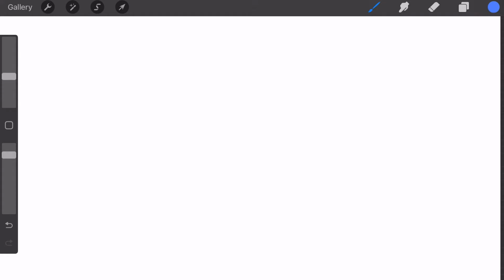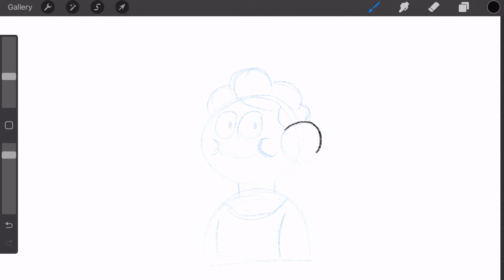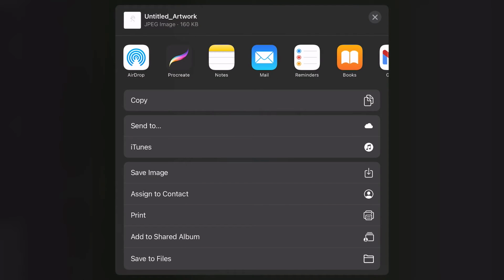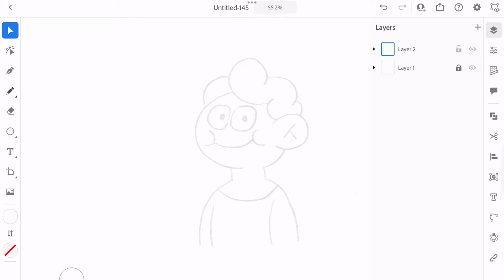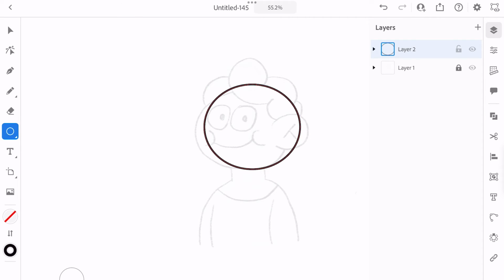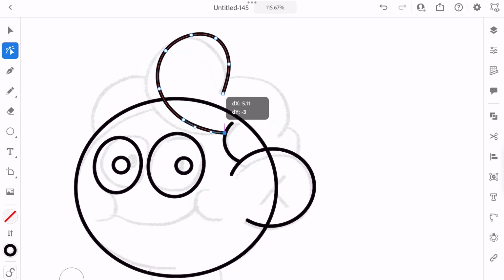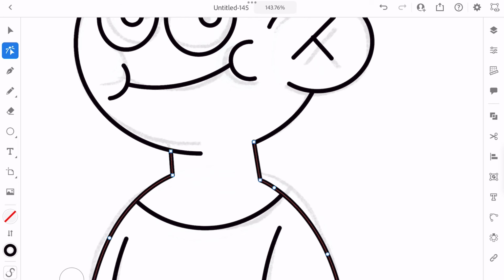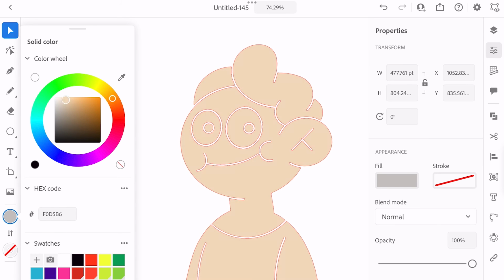How I DRAW A CARTOON FACE step by step, Procreate & I Pad Illustrator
In this tutorial, you will learn how to draw a cartoon face step by step. I will separate the process into a few simple parts that are easy to understand. You will need a pan and paper or Procreate for the sketch, and Adobe Illustrator for the vector part of the drawing.

Get inspiration for commercials and creative illustrations! These illustrations will take you to the next level. Never get a creative block when drawing characters ever again. Every great artist uses references for their work.

Author of the video:
Mark Rise